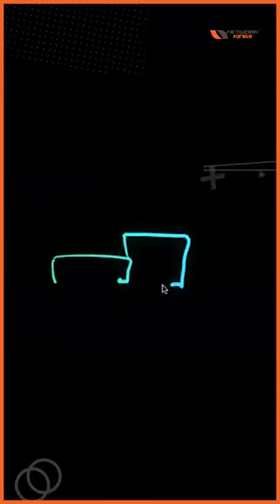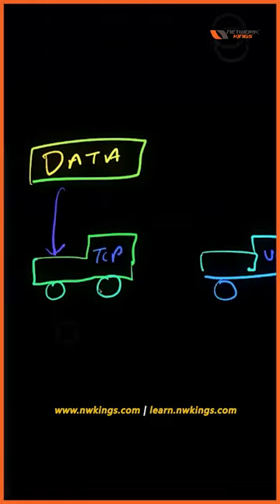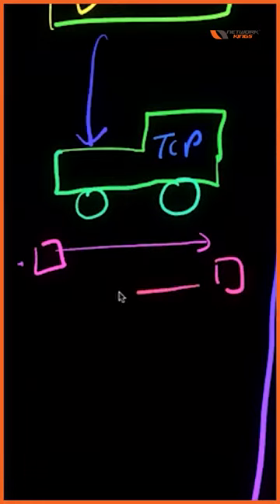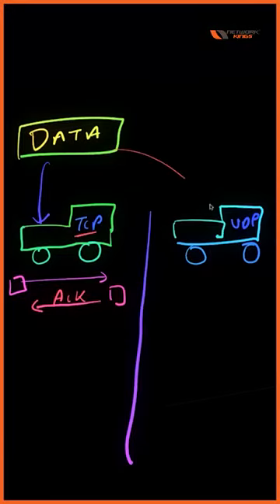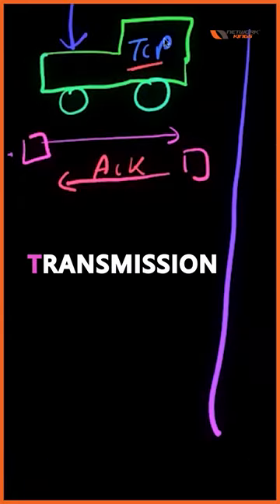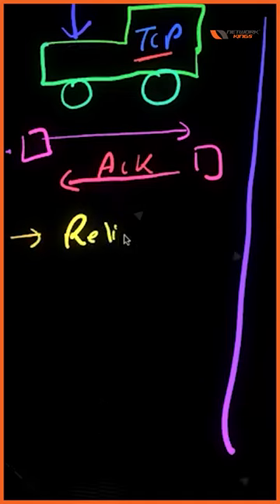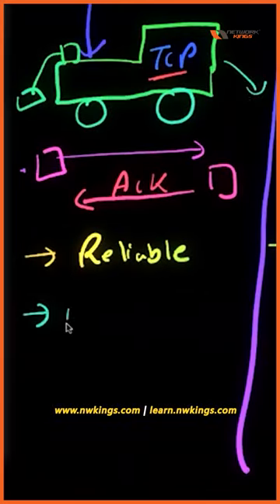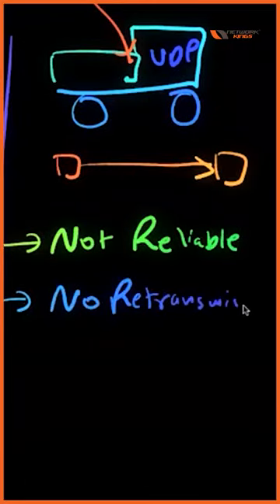Differences between TCP and UDP in 60 Sec - Network Kings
TCP is a connection-oriented protocol, whereas UDP is a connectionless protocol. A key difference between TCP and UDP is speed, as TCP is comparatively slower than UDP. Overall, UDP is a much faster, simpler, and efficient protocol, however, retransmission of lost data packets is only possible with TCP.